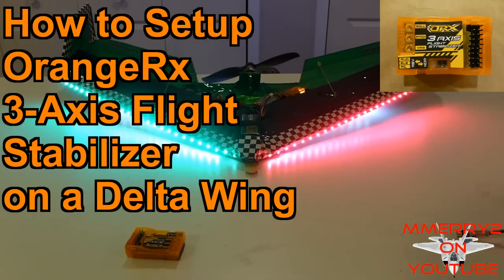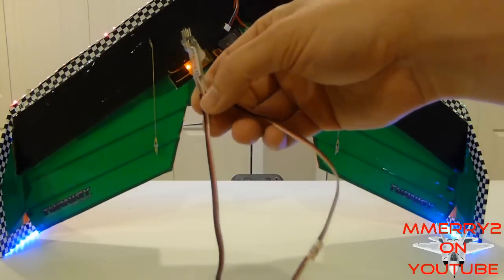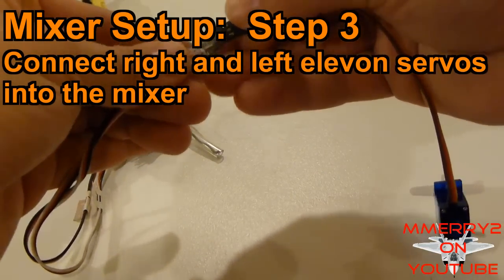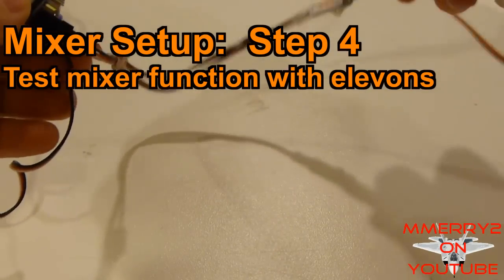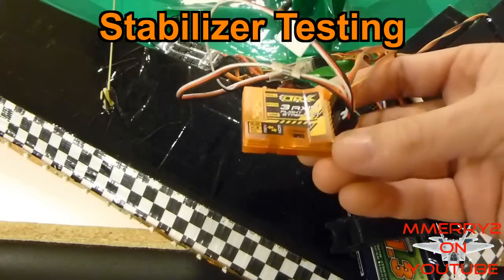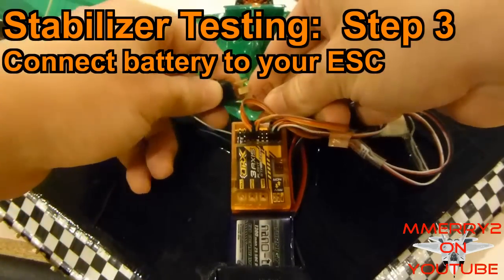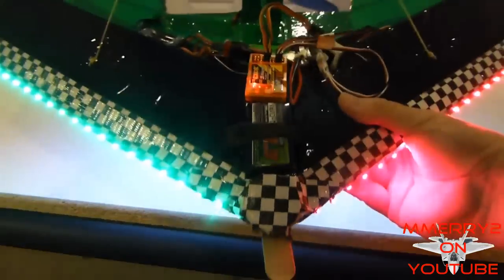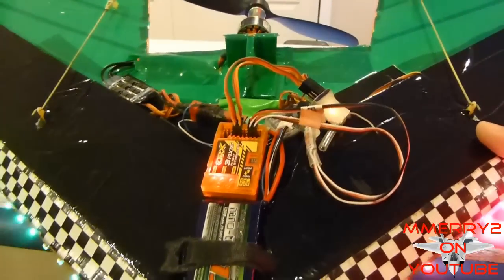How to Setup OrangeRx Stabilizer - on Delta Wing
In this video, I describe how to setup a gyro to work with a delta wing RC plane, specifically I demonstrate the setup with a Hobby King 3-Axis Flight Stabilizer.  This video is the third in a series of videos that talk about the flight stabilizer.

If you are intending to purchase the stabilizer based on my video, please do so with the supplied link as it will help me fund making more videos. Thank You!

PRODUCT UPDATE! A new v2 version (with delta mixing built-in) is offered at HK

If you're using the v2 stabilizer, delta mixing is included.  Here is what you need to do differently for the v2:
1.  turn off delta mixing on your transmitter
2.  Move the Delta switch to the LEFT
3.  Attach one elevon servo to aileron-L output and attach the other elevon servo to the elevator output.

UPDATE: There is a technique that user STEEVE on the HobbyKing forum suggests for accomplishing the delta mixing with the v.1 stabilizer without a separate delta mixer.  He orients the stabilizer at 45degrees to the front of the plane, then plugs one of the elevons into the "Ail" channel and the other into the "Ele" channel.  Would love to hear from anyone who has tested this technique.